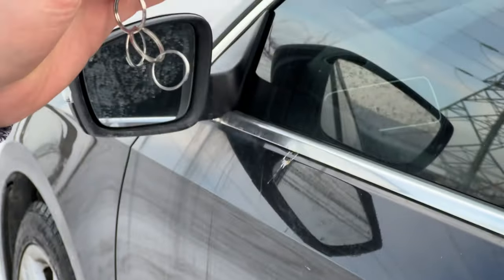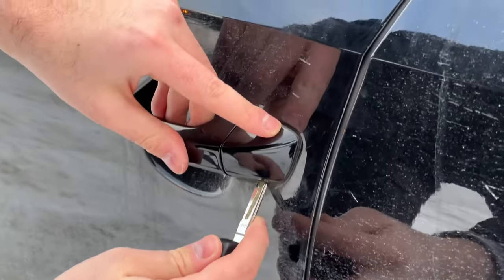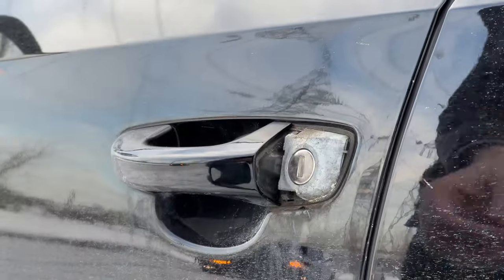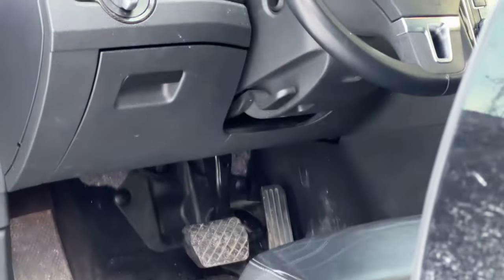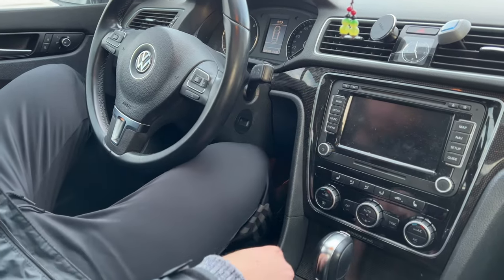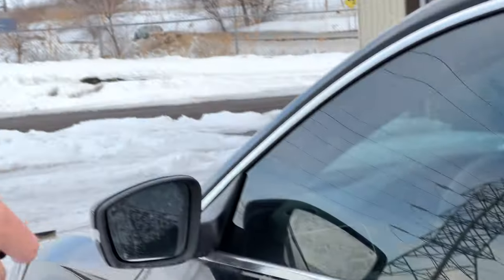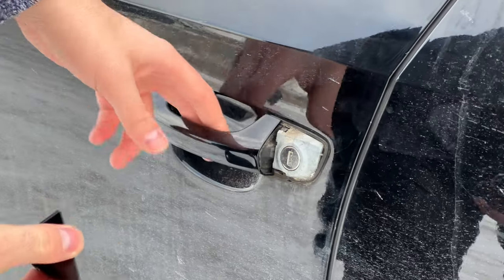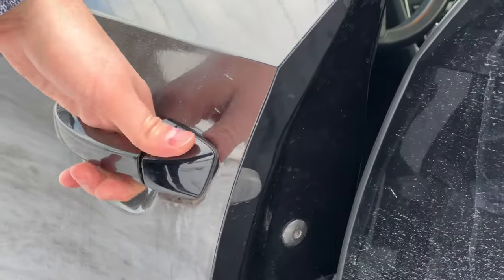How to fix a Volkswagen key fob that isn’t working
How to fix a Volkswagen key that isn’t working

this is for a key fob that doesn’t lock and unlock the car

1) remove the key cover on the driver side door

2) press unlock on the key fob and manually unlock the door

3) start the car

4)reinstall the door lock cover